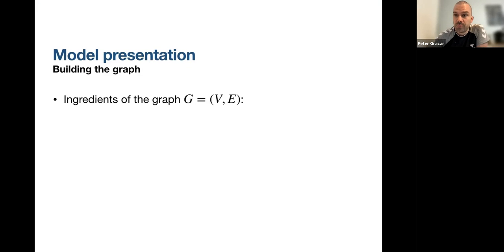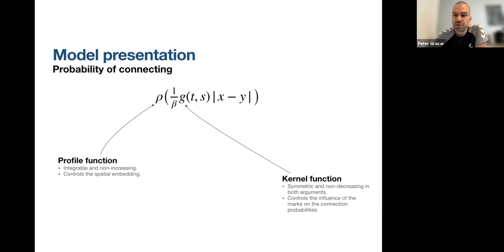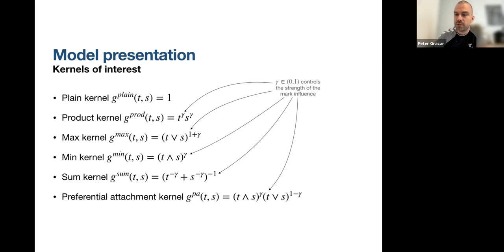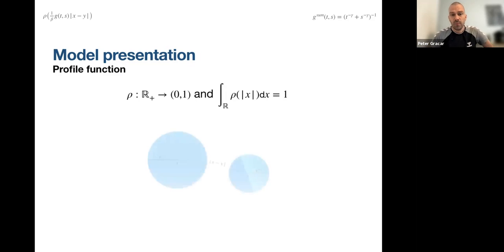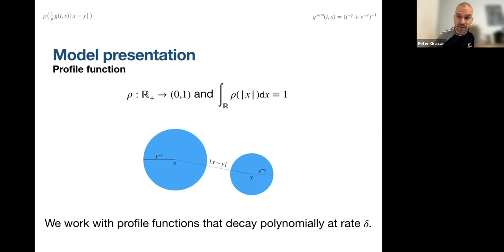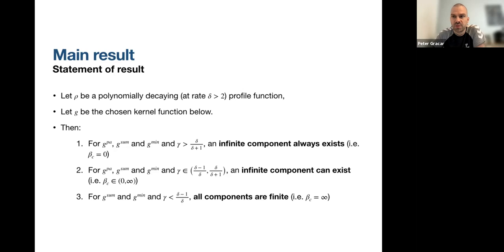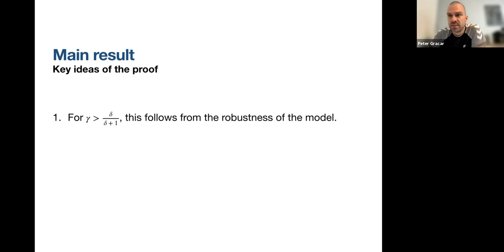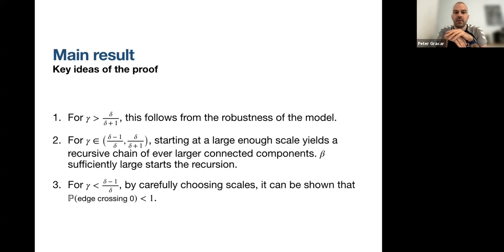Peter Gracar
Peter Gracar: Characterizing the infinite component of the weight-dependent random graph in 1D